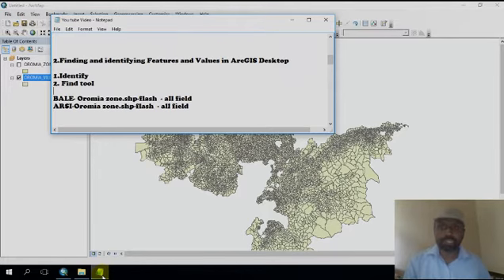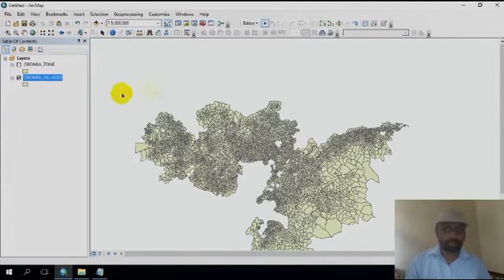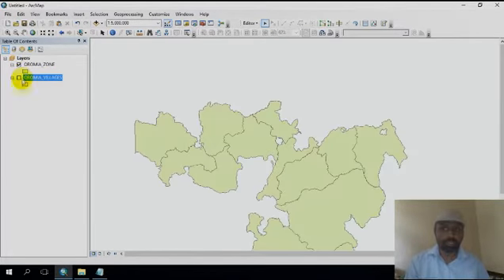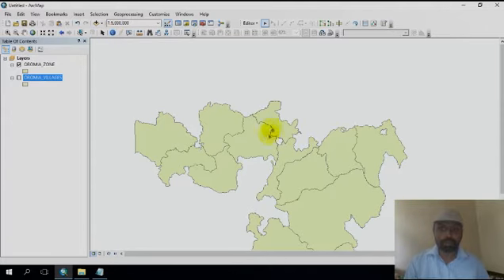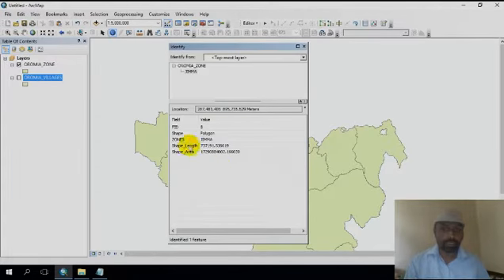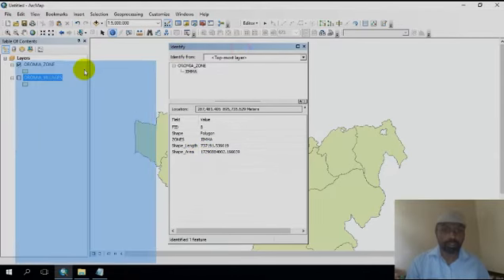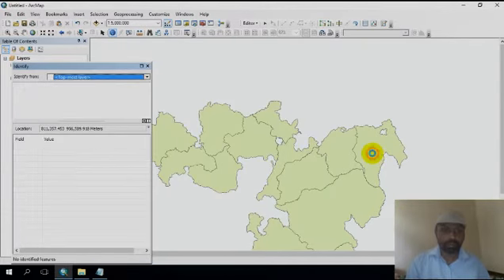Finding and identifying Features in ArcGIS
The Find tool allows you to search for locations using an address or place-name, to find features that match particular attribute values, and to find locations using linear referencing. For example, if you are trying to find Afghanistan on a map of the world, you can enter Afghanistan or just Afgh in the Find tool, and you'll get a list of the features from layers in your map that contain that search string in any of their attributes.